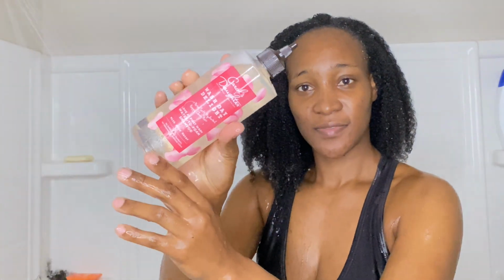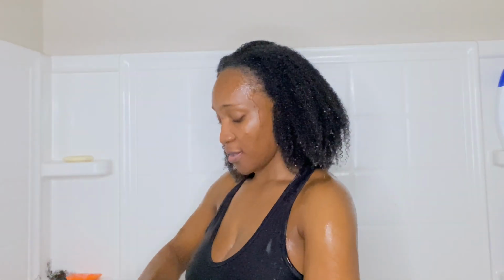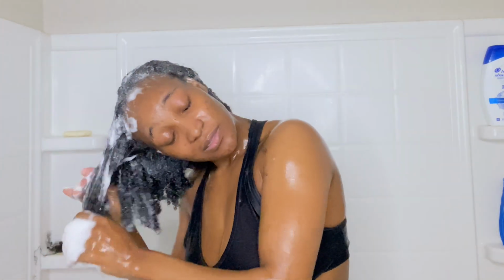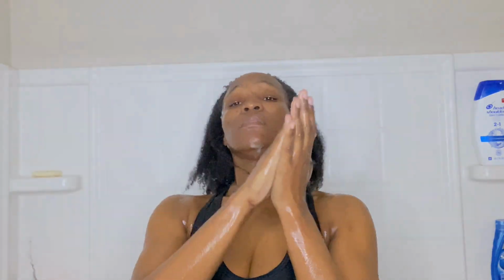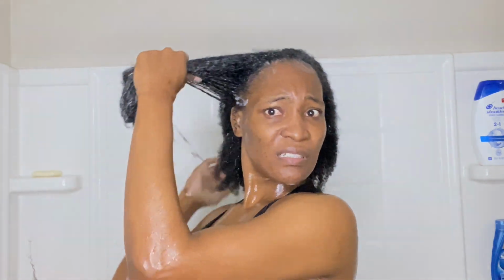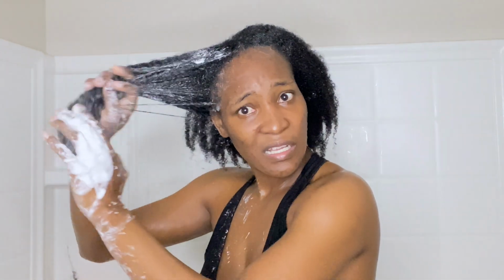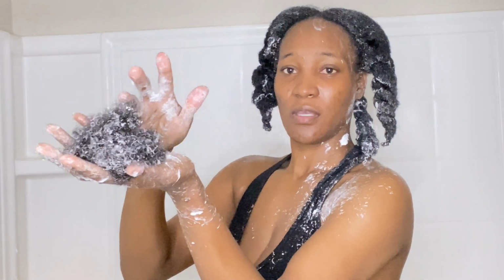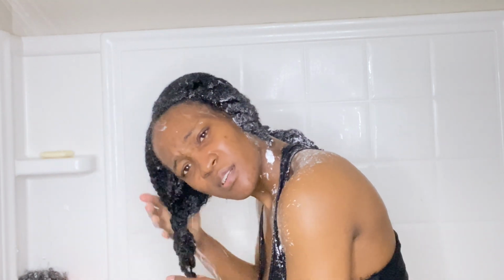Winter Wash Day Routine | Carol’s Daughter Delight | Aqua_diva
Hey Divas
Today video is my winter wash day routine.The winter weather can be drying for your hair so it is best to use products that adds a lot of moisture to your hair. Today I’ll be using the Carols Daughter Wash Day Delight (shampoo and conditioner with rose water.

Products used:
Carol’s Daughter Shampoo and Conditioner(with rose water)
Comb
Shea butter
Jamaican castor oil
Coconut oil